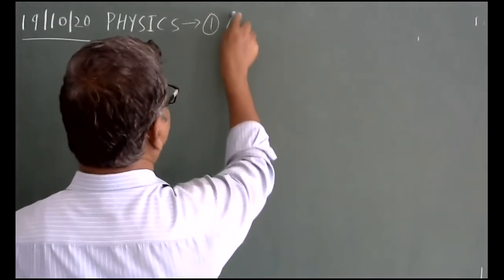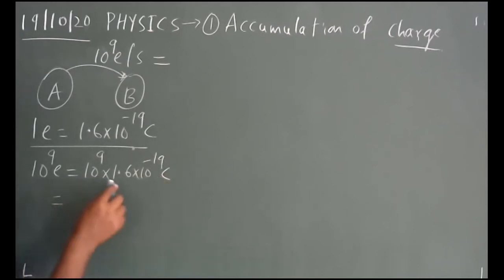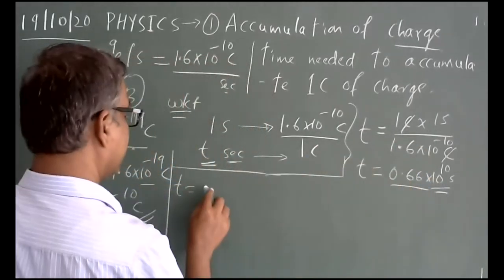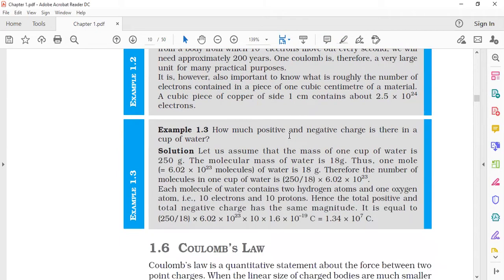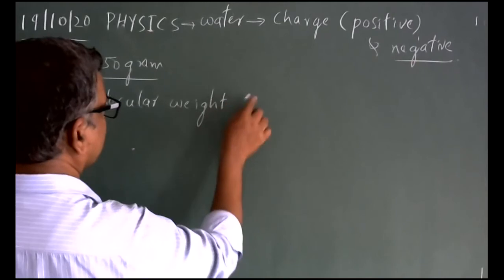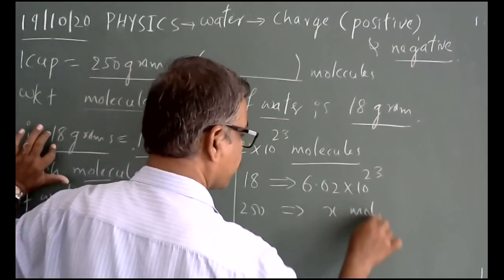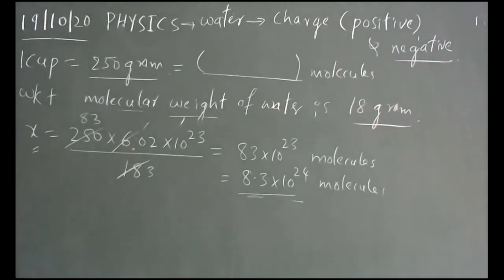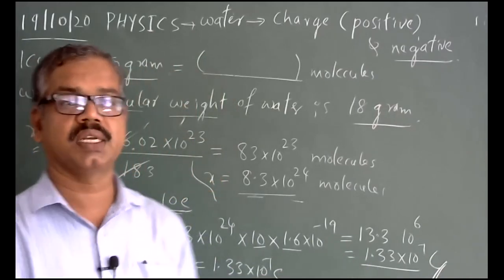ELECTRIC CHARGE- numerical-1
NUMERICALS enhances your understanding